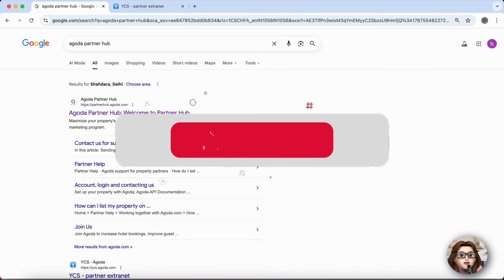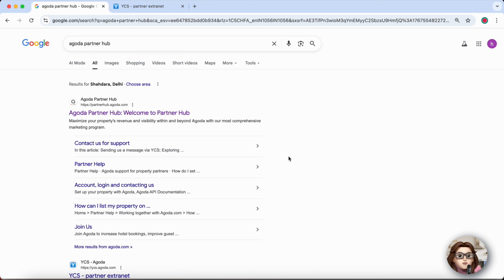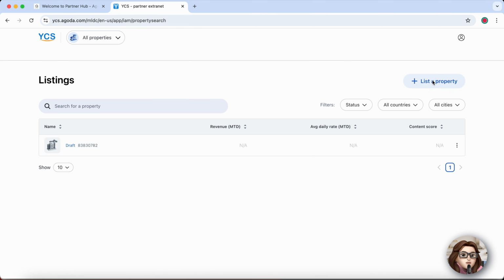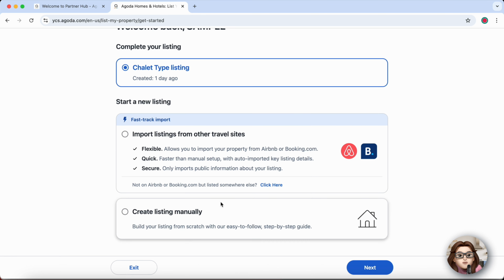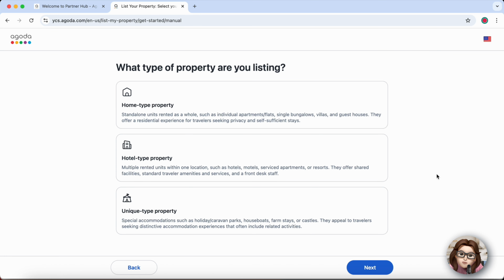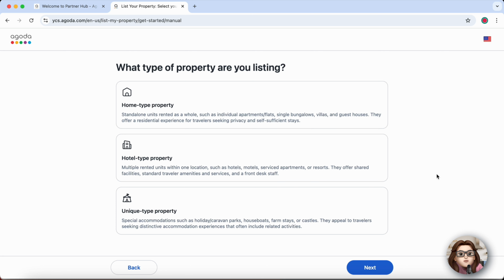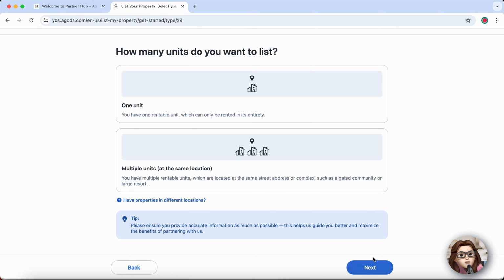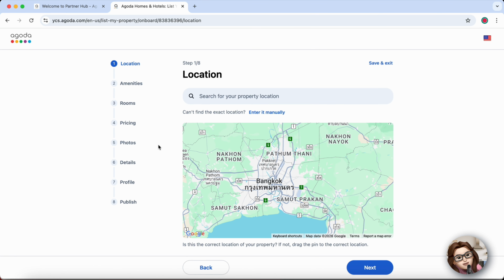How to List Your Property on Agoda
In this video, I’m going to show you exactly how to list your property on Agoda so you can start attracting guests and earning income through one of the world’s largest hotel and accommodation platforms. Whether you run a hotel, guest house, vacation rental, homestay, apartment, or villa, Agoda makes it simple to register your property and begin accepting bookings online.

We’ll go through the full process step-by-step — from creating a partner account on Agoda, entering your property details, adding room types, uploading photos, and setting prices. You’ll also learn how to configure availability, policies, amenities, and payment settings so your listing appears professional and appealing to travelers.

Plus, we’ll cover best practices to improve your visibility — including high-quality photos, competitive pricing, and optimized descriptions that help you stand out from competitors.

Once your listing is approved, you’ll be able to manage bookings, respond to guests, adjust rates, and track performance directly inside the Agoda Partner Portal. If you’ve been thinking about turning your property into a profitable rental business or simply increasing your booking volume, this tutorial will walk you through everything clearly and simply.

Make sure to watch until the end so you don’t miss any important setup details. And if this video helps you, don’t forget to like, subscribe, and drop a comment letting me know what type of property you’re listing on Agoda — hotel, homestay, or vacation rental.

This video shows you How to List Your Property on Agoda Easily! Watch this Video till the end to learn How to List Your Property on Agoda.

Were you able to figure out How to List Your Property on Agoda? Share this with your friends who want How to List Your Property on Agoda.

Problem Solved in this Video-:

What Do you Think of How to List Your Property on Agoda?